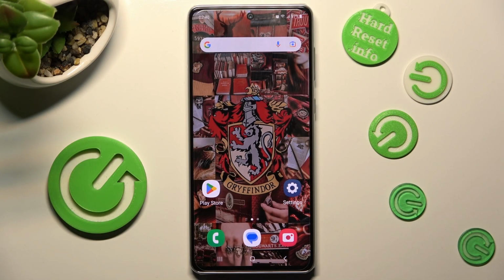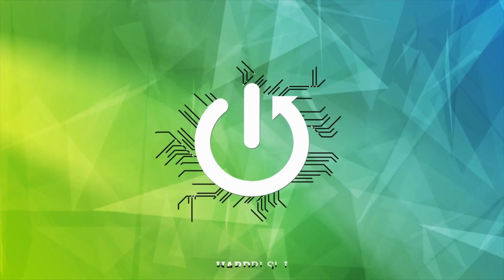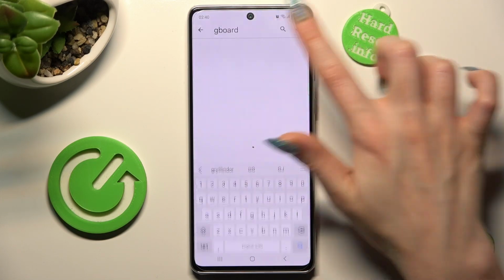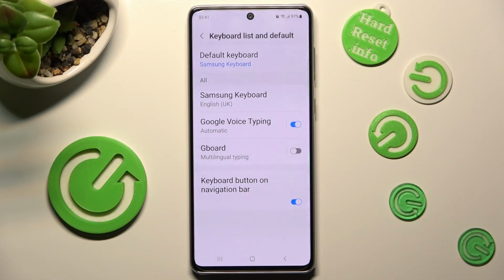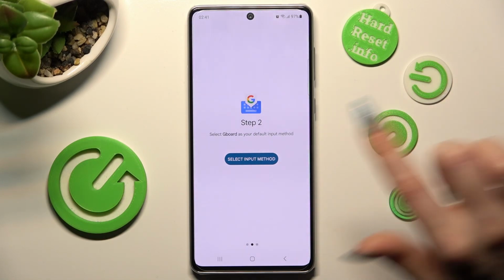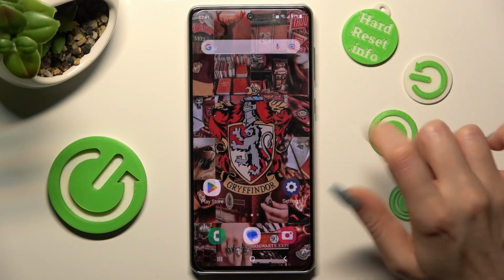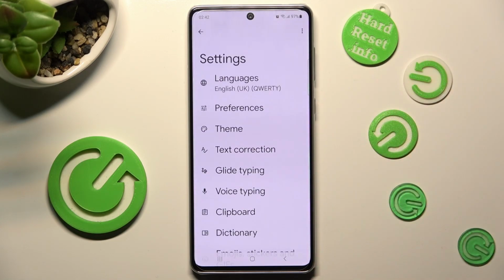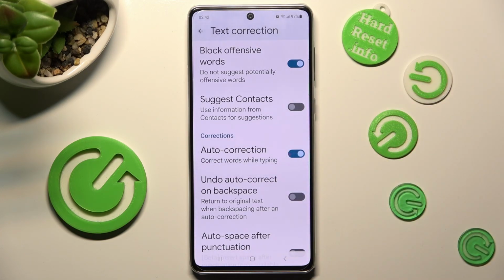How to Turn On/Off Auto-Correction in Samsung Galaxy A73 - Install Gboard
Would you like to learn how to Turn Auto-Correction On or Off on a Samsung Galaxy A73? Stay put and let our expert walk you through the process of managing Automatic Text Correction as well as accessing typing settings in a matter of seconds, it’s possible thanks to the free Gboard Keyboard that we will help you apply. So, let's get started with whatever you want to do with this feature!

How to Activate Auto-Correction in Samsung Galaxy A73? How to Use Auto-Correction in Samsung Galaxy A73? How to Turn On Auto-Correction in Samsung Galaxy A73? How to Turn Off in Samsung Galaxy A73? How to Switch On Auto-Correction in Samsung Galaxy A73?